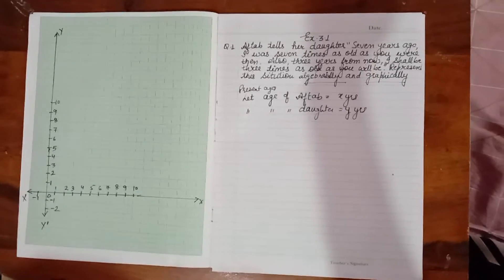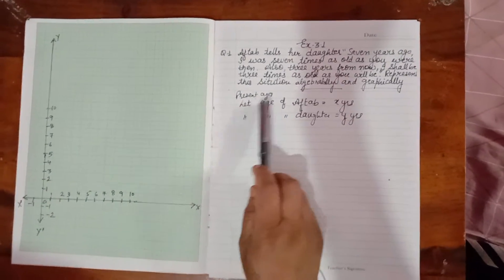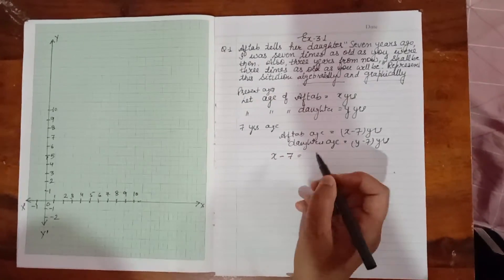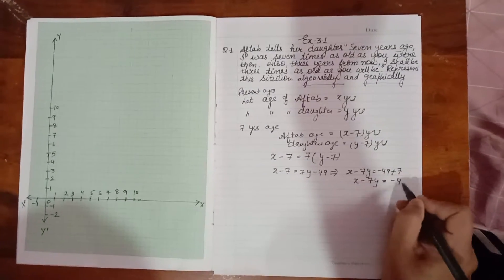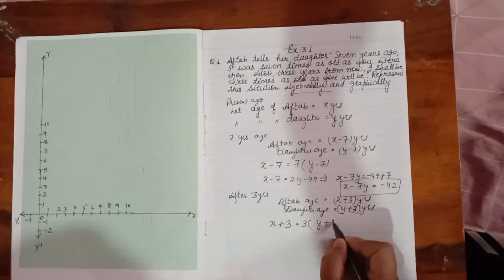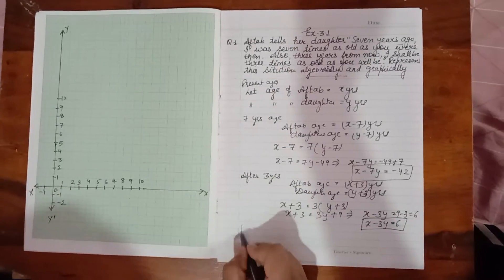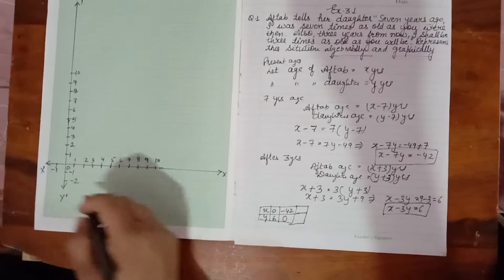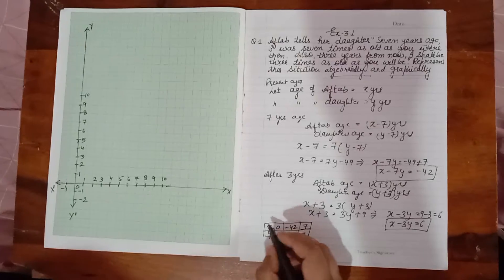aftab tells his daughter seven years ago i was 7 times as old as you were then